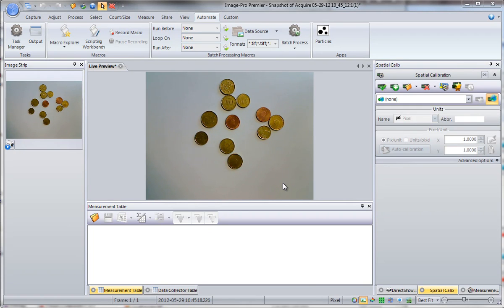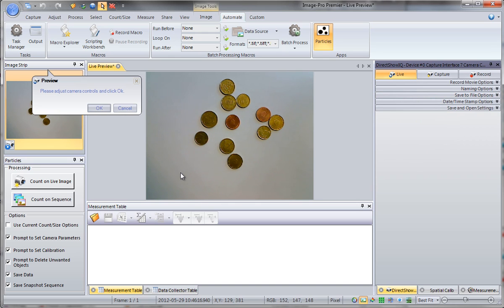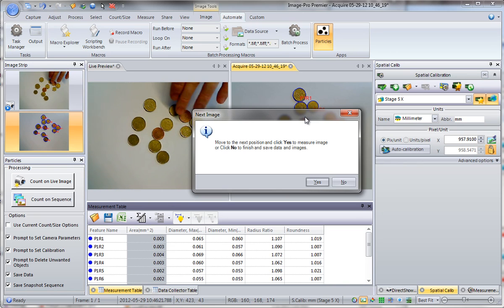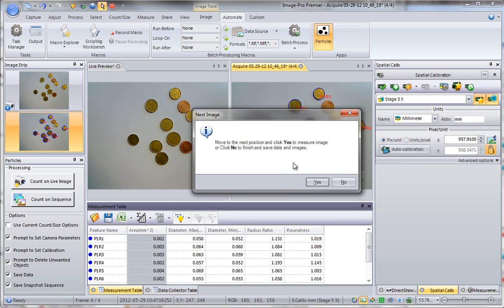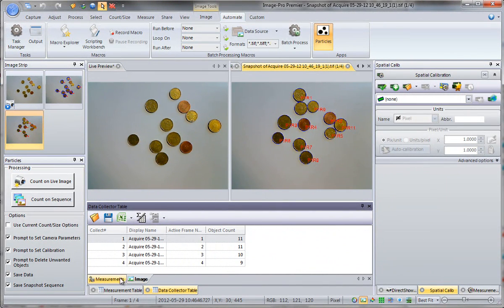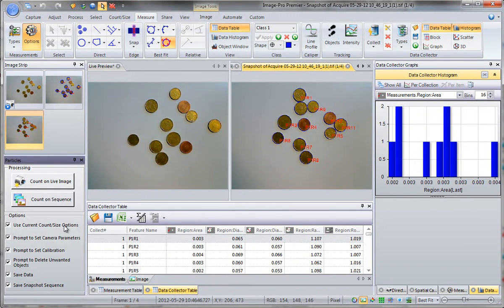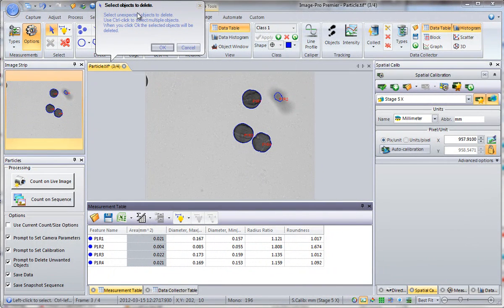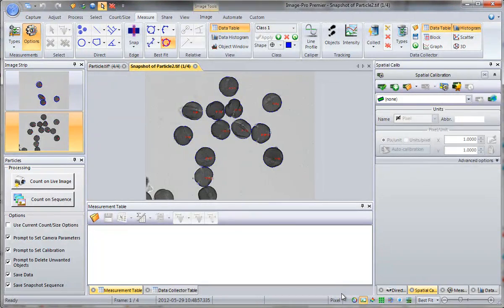Particle Counting and Analysis App Video Tutorial - Image-Pro Premier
The Media Cybernetics Apps Team has created a new Image-Pro Premier App for particle counting and analysis. This new App allows you to count and measure particles in a live imaging session or in a previously acquired image sequence. This easy-to-use app walks you step-by-step through the process of selecting your calibration setting, automatically identifying particles in your image, removing any unwanted particles, and measuring all particles. Once complete, you can export your measurements into Excel and save a snapshot of your analyzed image for publication.

Learn more about this Free Image-Pro Premier App, watch the video tutorial, and download this solution from our Solutions Zone